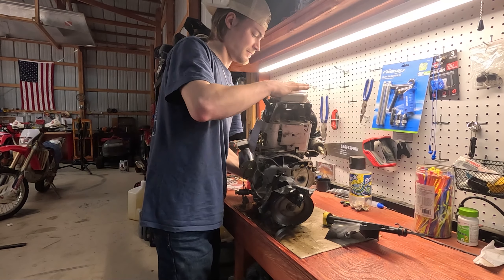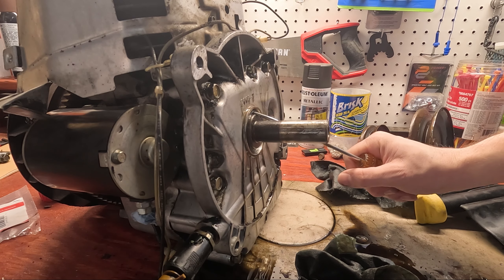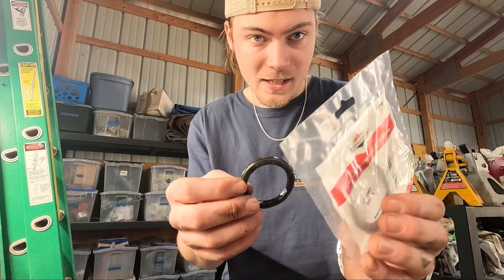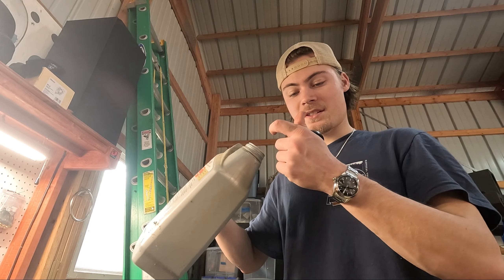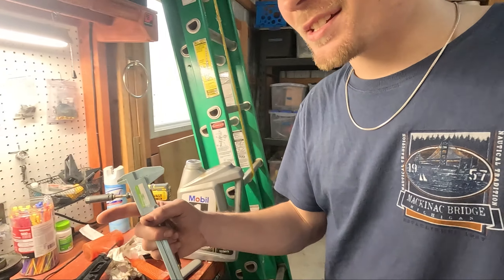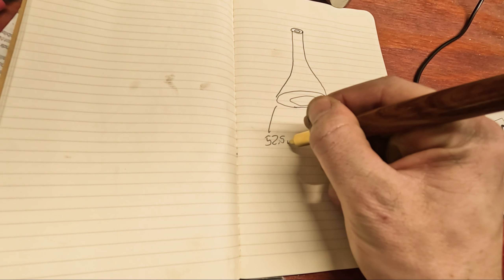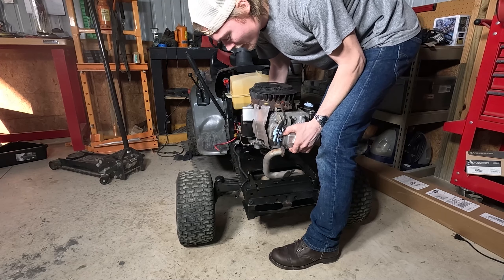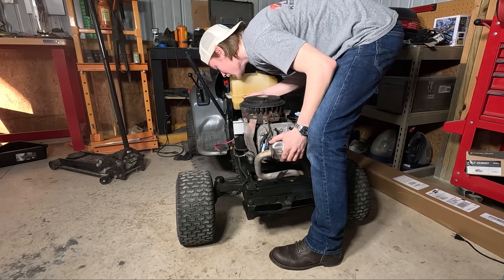Racing Mower Update! | Is the ENGINE toast?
Today I tear into the engine on the racing mower to see if it can be repaired.